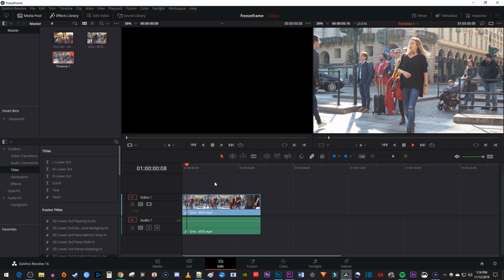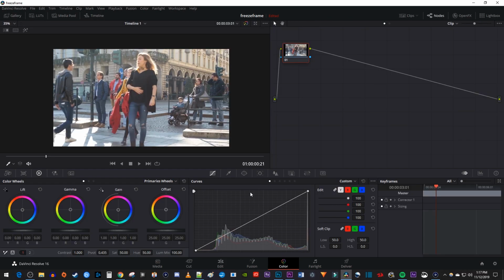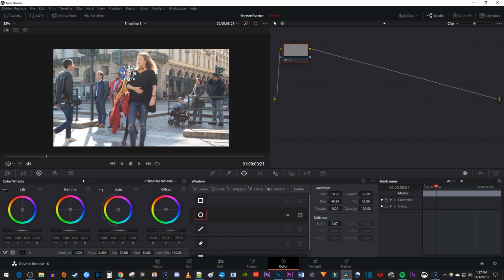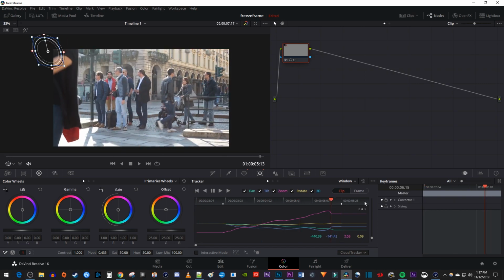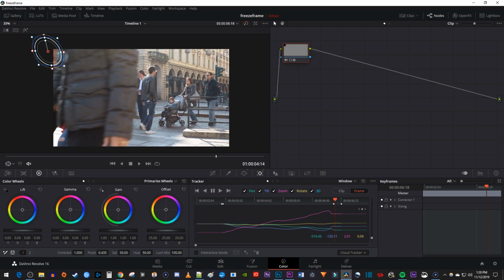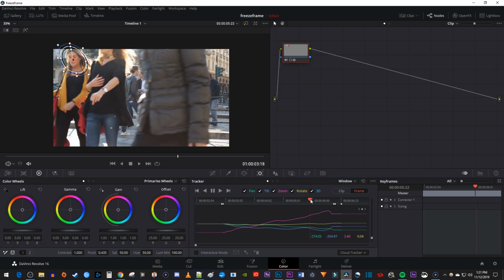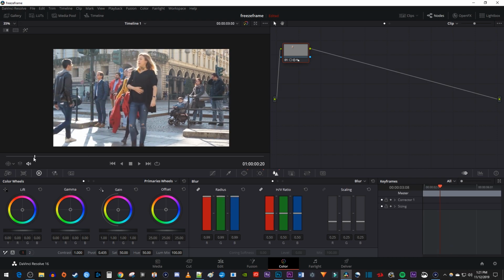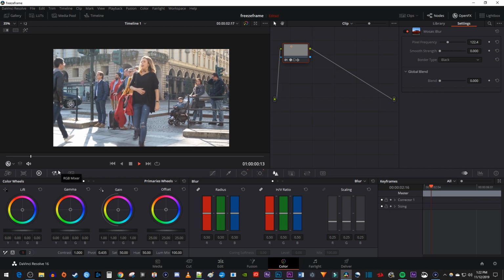Davinci Resolve : How to Blur Faces Tutorial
A tutorial on how to blur faces in Davinci Resolve.